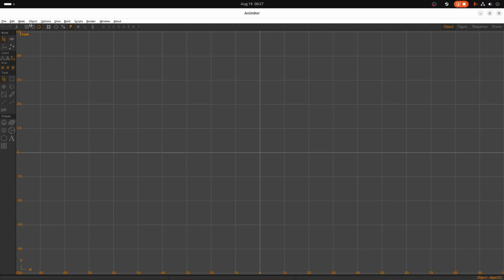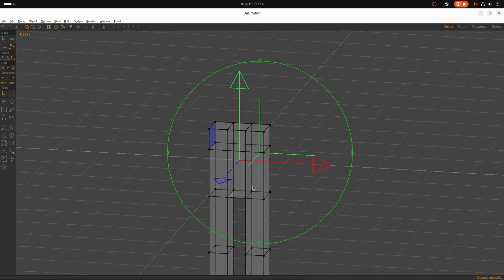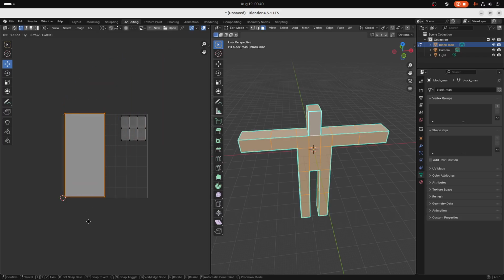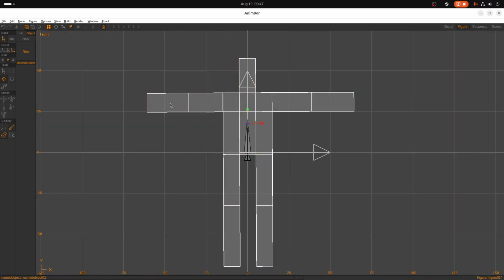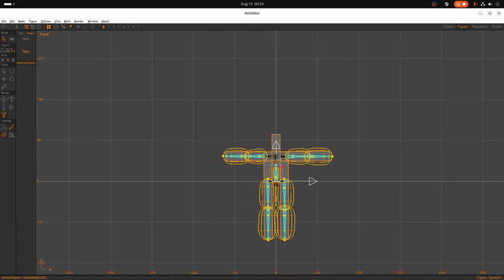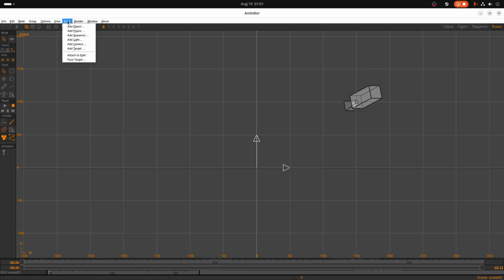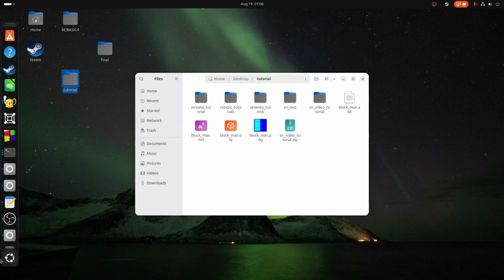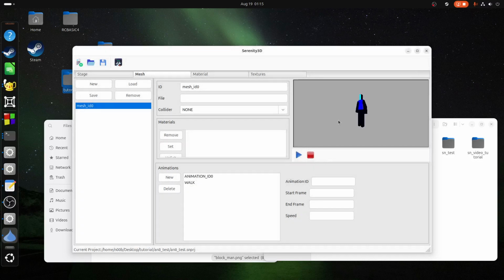Using Anim8or with Serenity3D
Tutorial on using anim8or with Serenity3D Level Editor in RCBasic